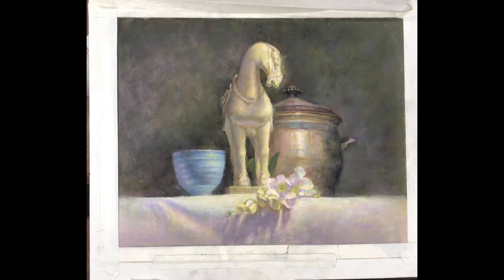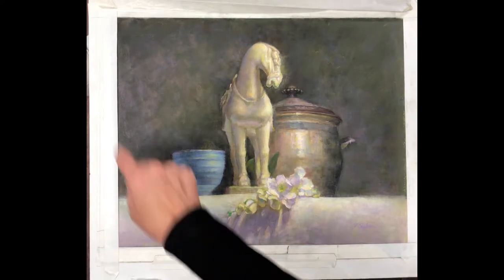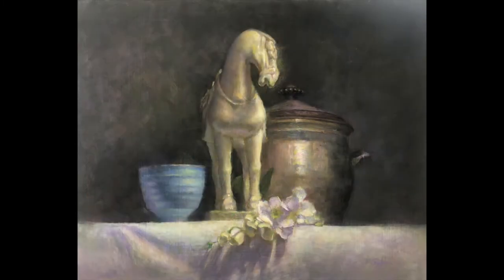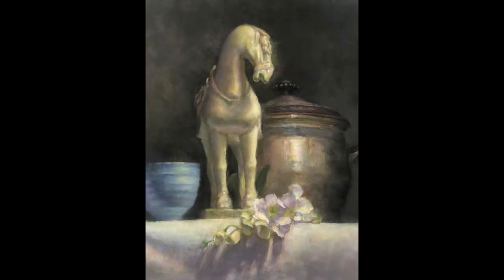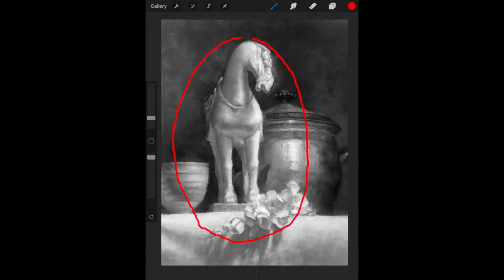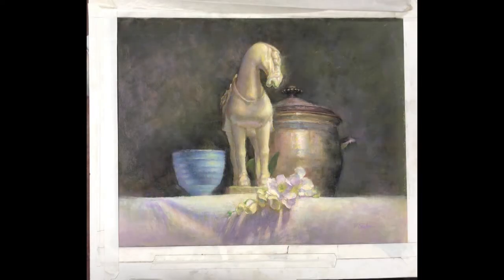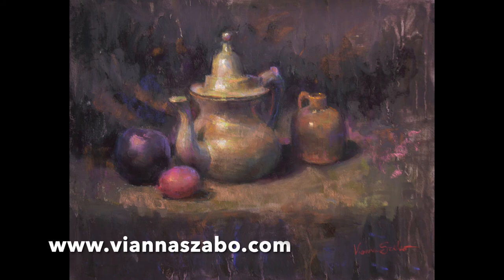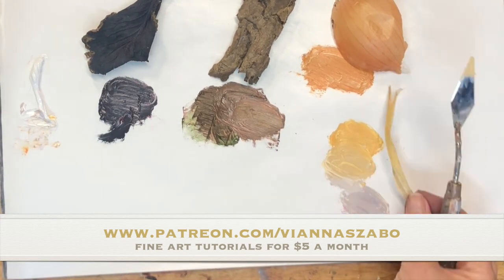Quick Fix For A Bad Composition in Pastel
This video shows how I fixed a bad composition on a pastel painting.  The simple solution involves cropping an image to make the visual story clearer.  This works well for any works on paper but is harder to do with a stretched canvas.
If you would like more in-depth art lessons please visit my Patreon site, The Painter's Classroom, where for $5 a month you get lessons in the form or videos, blogs, and handouts, plus you get your art questions answered.